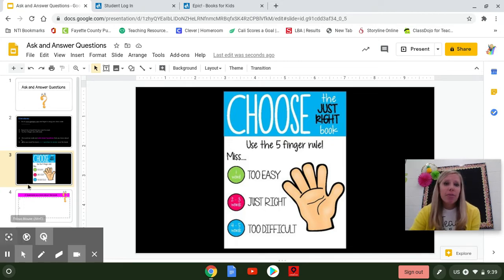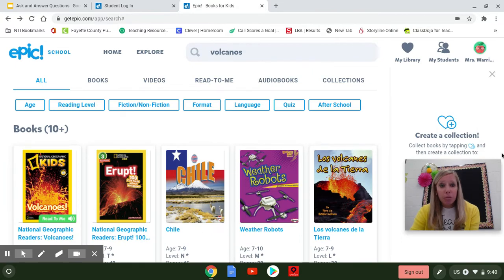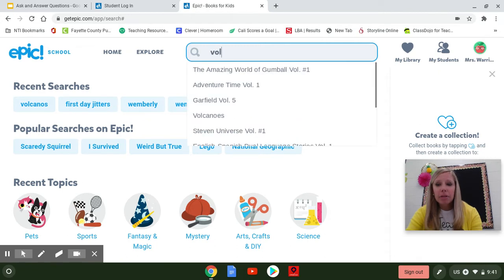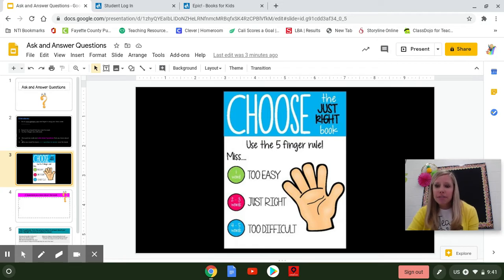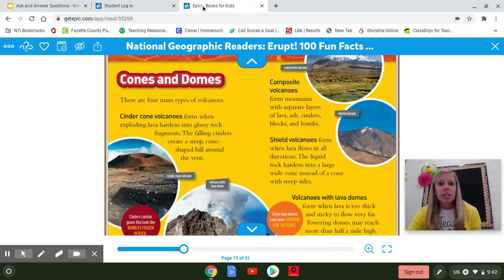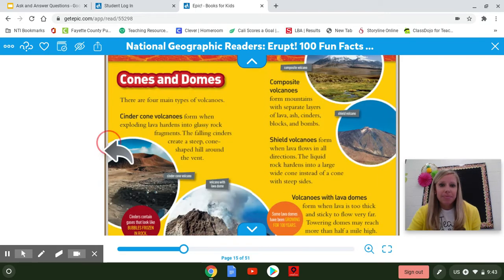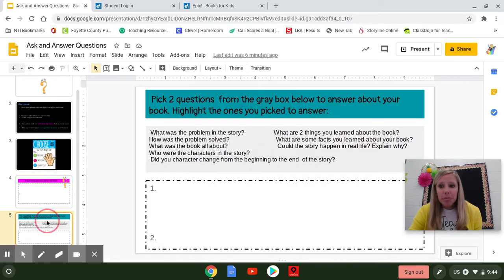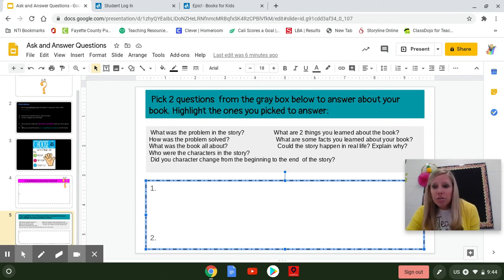Untitled: Aug 21, 2020 9:45 AM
Finding the right book